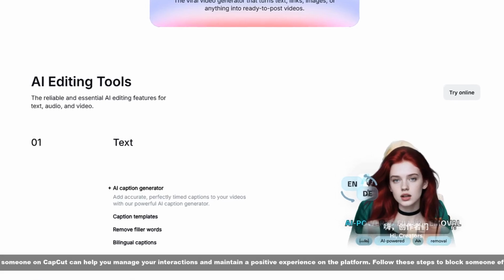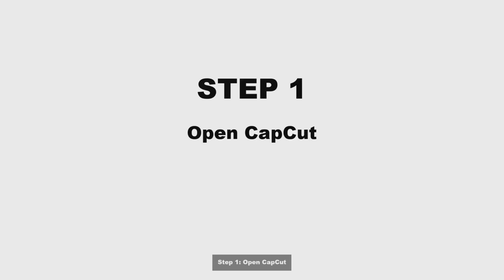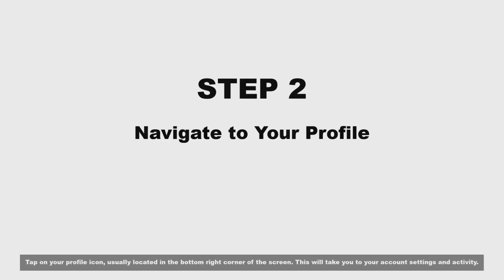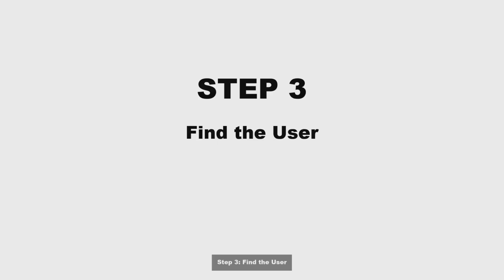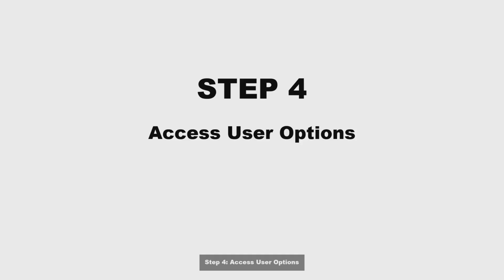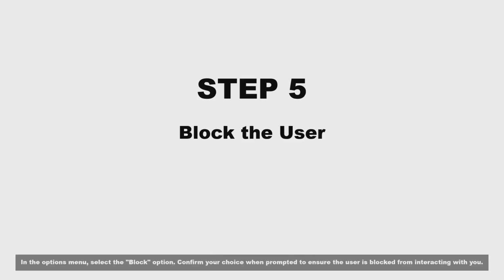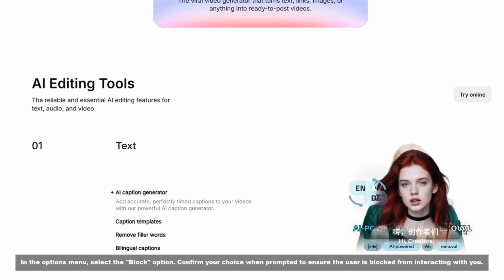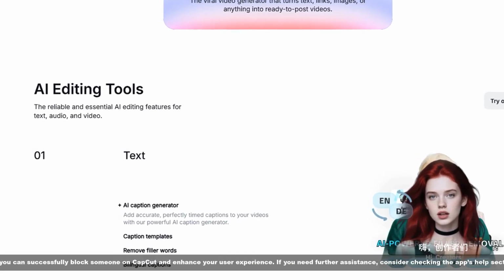How To Block Someone On CapCut 2025 (2026)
In this video, we will show you how to block someone on CapCut 2025. If you're looking for a quick and easy way to manage your interactions on this popular video editing app, you've come to the right place.